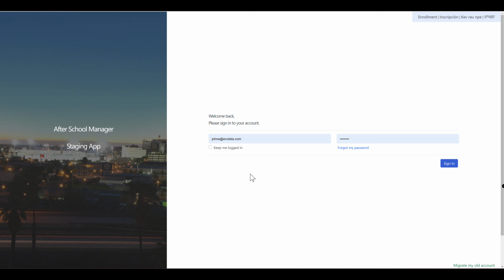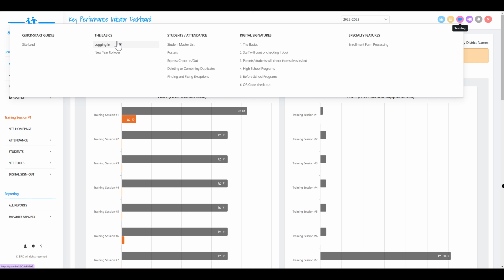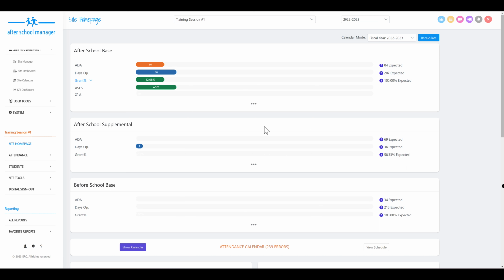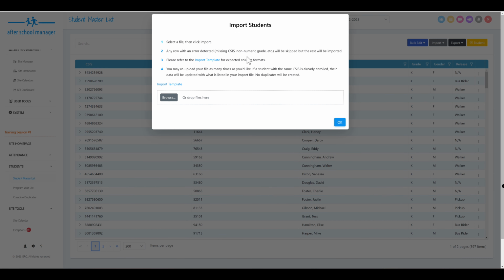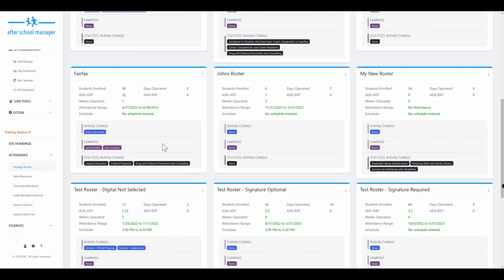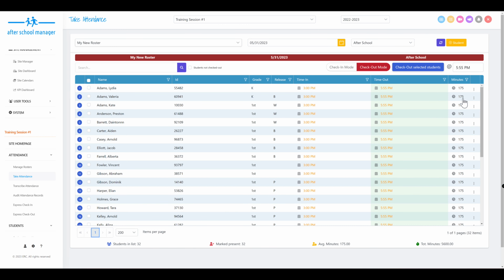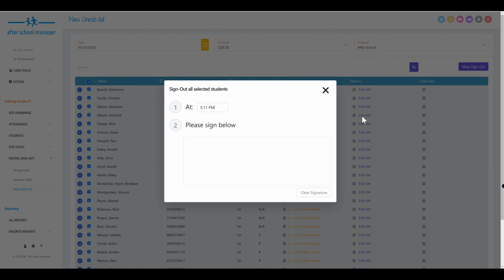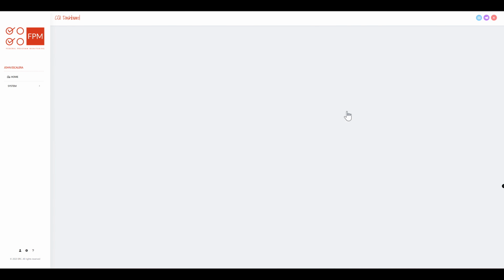After School Manager - High Level Demo